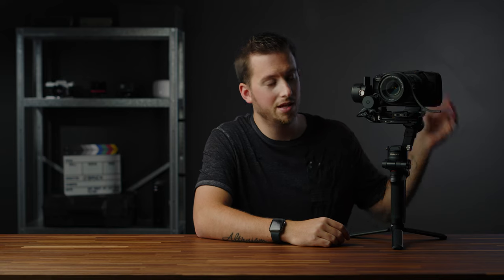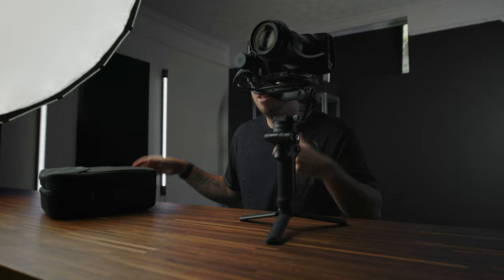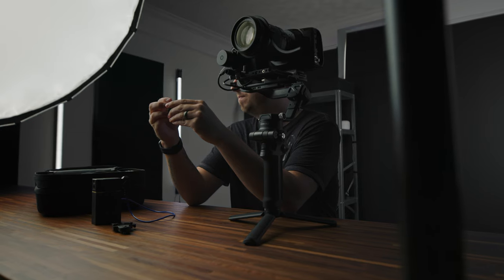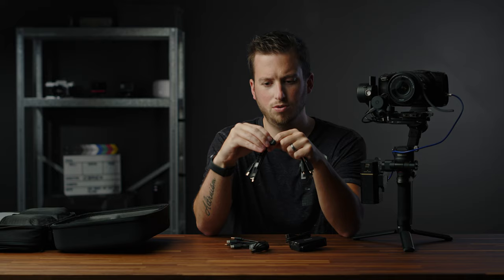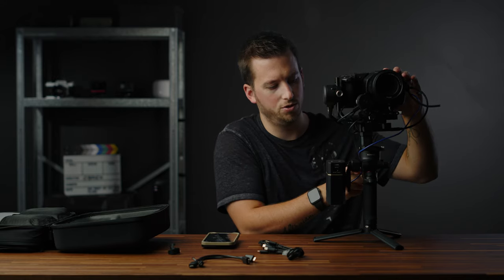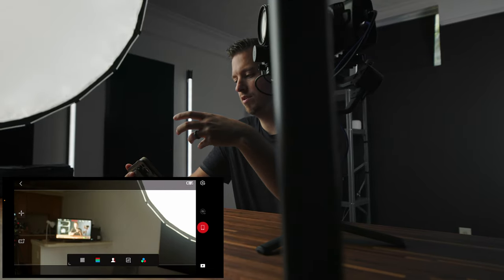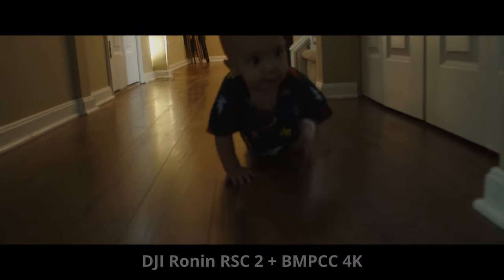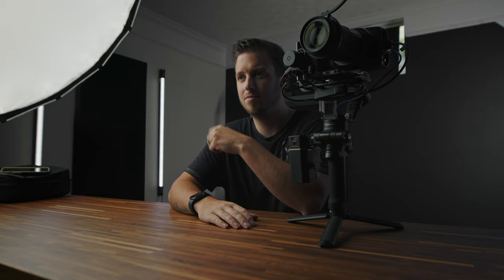DJI RSC2 | The ULTIMATE Setup For My Blackmagic Pocket 4K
DJI RSC2